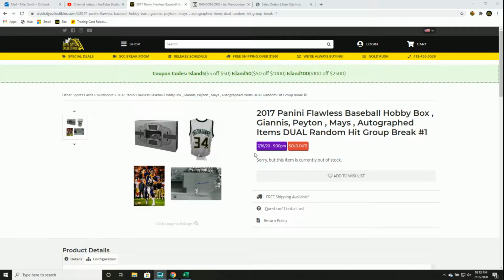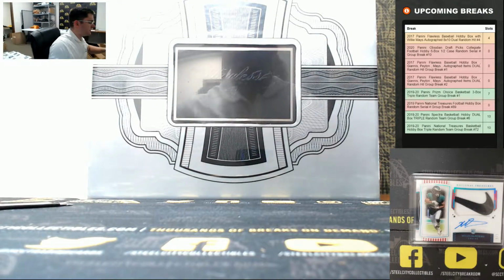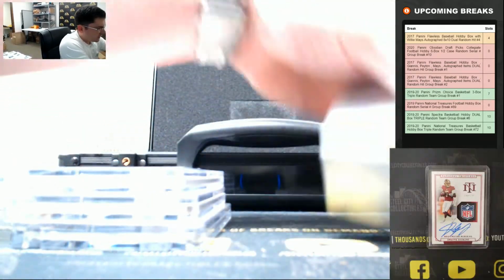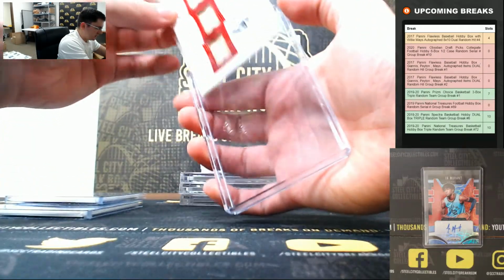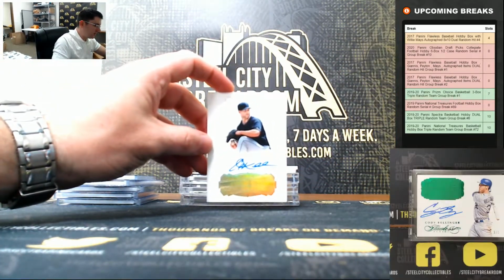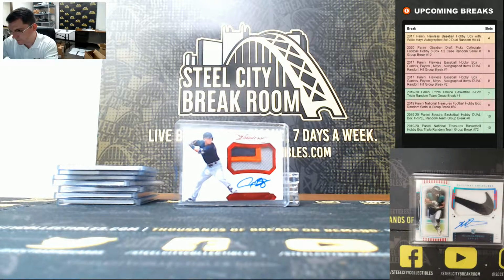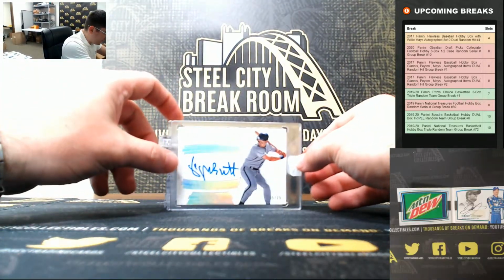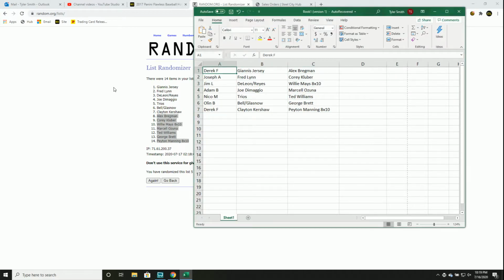2017 Panini Flawless Baseball , Giannis, Peyton , Mays , Items DUAL Random Hit Group Break #1